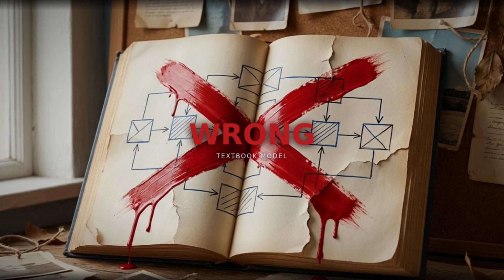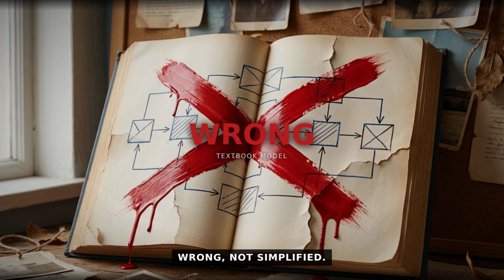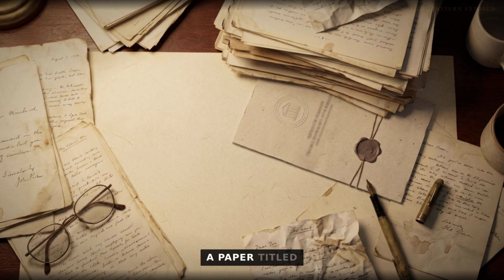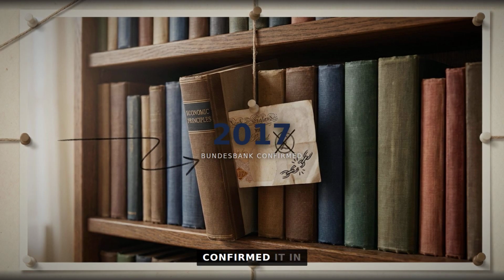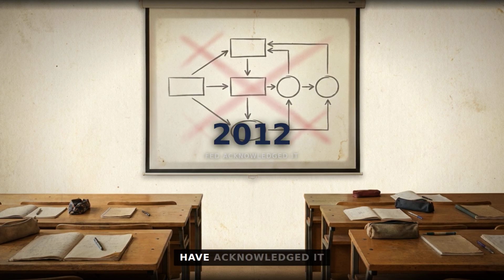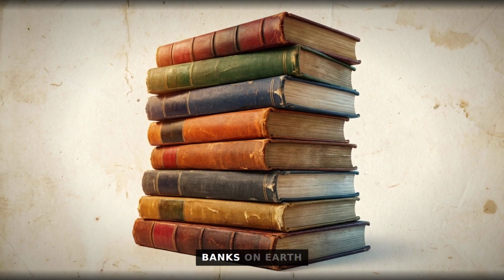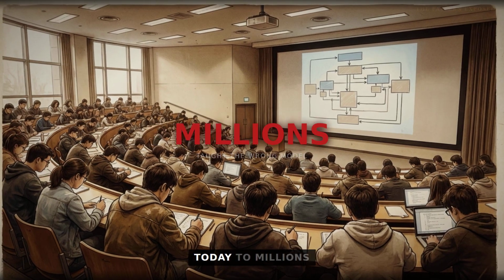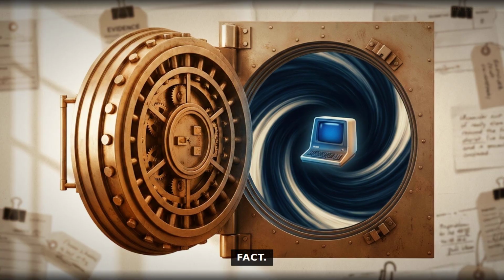How Banks Create Money From Thin Air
Eighty-nine percent of all US dollars were not printed by the government. They were created by commercial banks — by typing numbers into screens. This is not a theory. The Bank of England published it in 2014.

In this video, we trace the exact mechanism:
- The Textbook Lie: the "money multiplier" that every economics class still teaches — debunked by the central banks themselves
- Double-Entry Creation: what actually happens when a bank approves your loan
- Richard Werner's Experiment: the economist who proved it with a real bank
- Where the Money Flows: why new money inflates assets, not wages
- The 330-Year Pattern: from London goldsmiths (1694) to 2008 to today — the same mechanism, repeated
- What It Costs You: $750 billion in net interest income, $17.5 trillion in total household debt

📊 Sources:
- Bank of England Quarterly Bulletin (2014): "Money Creation in the Modern Economy"
- Werner, R.A. (2014): "Can banks individually create money out of nothing?" International Review of Financial Analysis
- Federal Reserve: Financial Accounts of the United States (Z.1)
- FDIC: Quarterly Banking Profile
- Bureau of Labor Statistics: CPI Historical Data
- Federal Reserve Bank of St. Louis (FRED): M2 Money Supply
- Bundesbank Monthly Report (2017): "The role of banks, non-banks and the central bank in the money creation process"

⏱️ Timestamps:
0:00 — The Number: 89%
0:30 — The Promise
0:50 — The Textbook Lie
2:45 — How Banks Actually Create Money
5:45 — Where the Money Flows
9:00 — The 330-Year Pattern
12:00 — What It Costs You
14:30 — The Question